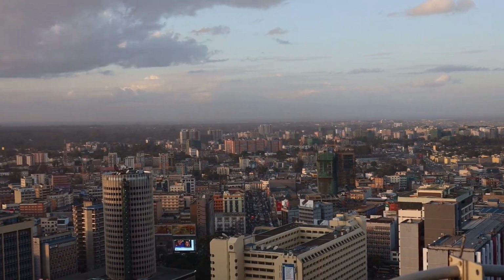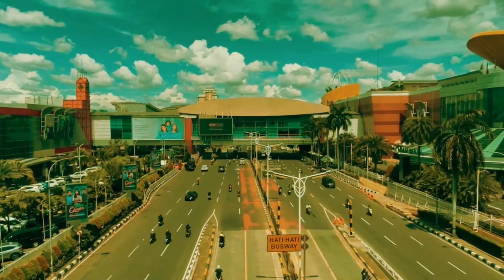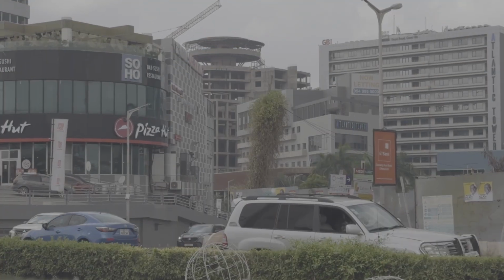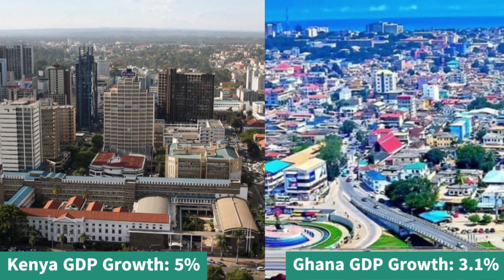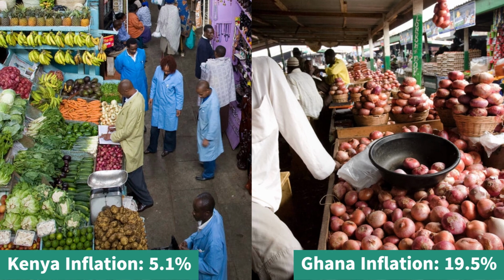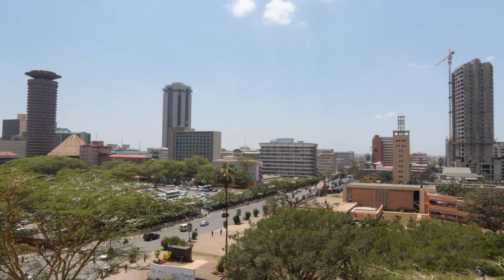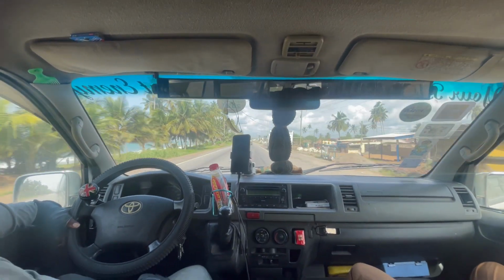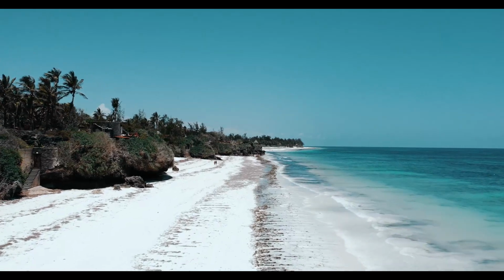Kenya vs Ghana: An Economic Comparison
This video compares the economy of Kenya to the economy of Ghana. These are two troubled economies in the East and West Africa regions respectively. President William Ruto and President-Elect John Mahama, who is set to replace president Nana Akufo-Addo in Ghana after winning the election,  have to address significant challenges to promote economic growth and development in their respective nations. These include issues with high public debt, high inflation, and currency devaluation among others. Ghana is part of the ECOWAS alongside Nigeria, Senegal, and Togo among others, while Kenya is part of the East African Community alongside Tanzania, Uganda, Rwanda, and the Democratic Republic of Congo among others. This video compares key measures including GDP, GDP per capita, GDP growth rate, and export details. Watch the video to see how Kenya's and Ghana's economies are performing and how they compare to other African states like Rwanda, Ethiopia, South Africa, Tanzania, and Nigeria. The links to the sources used are provided below: